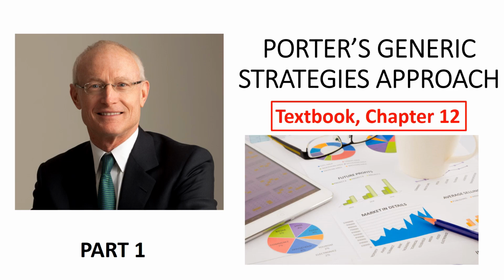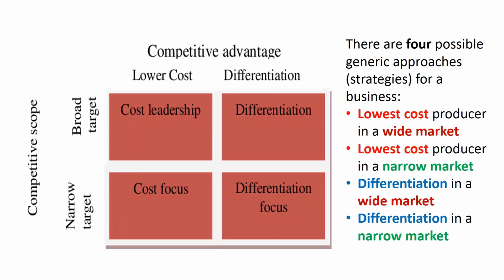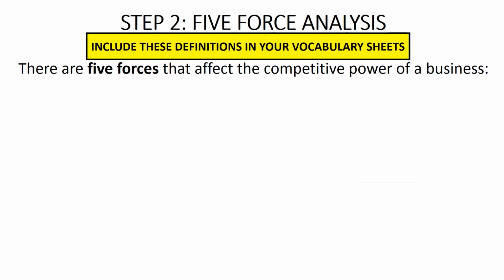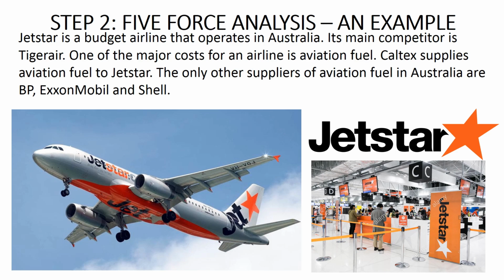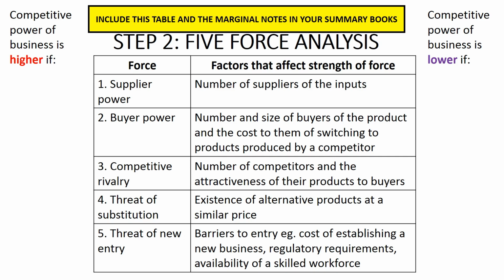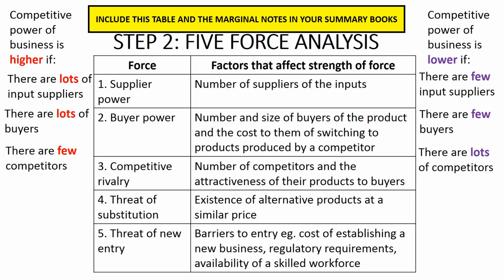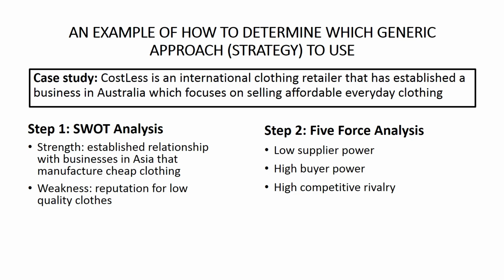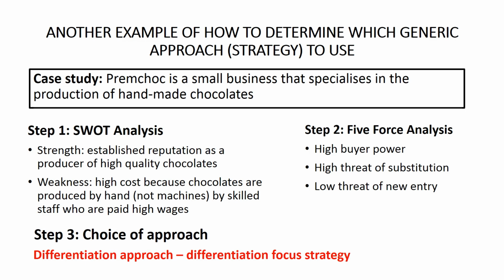Porter's Generic Strategies Approach Part 1 audio